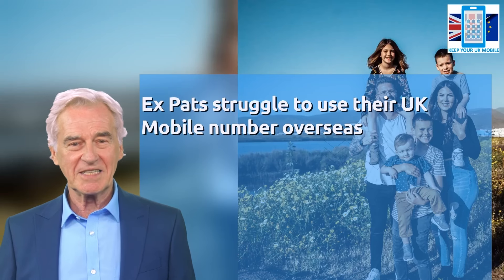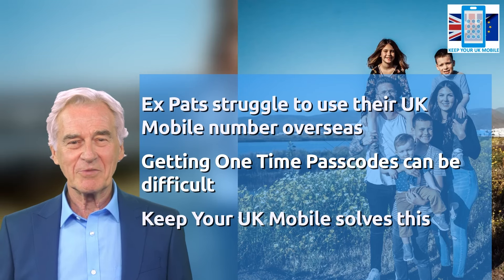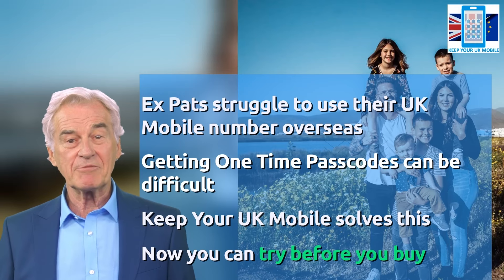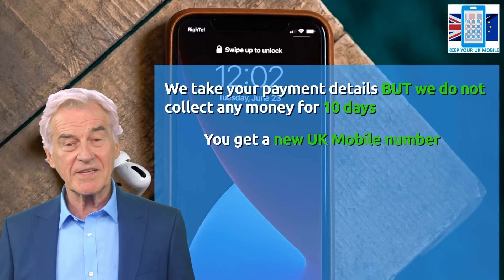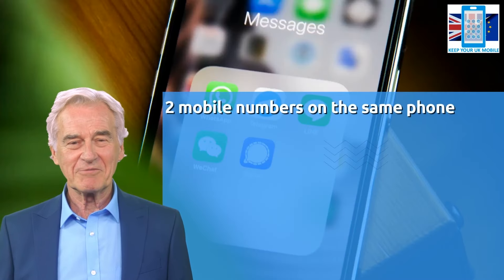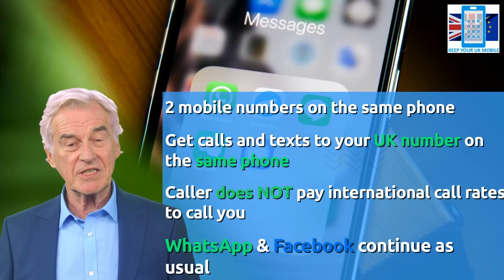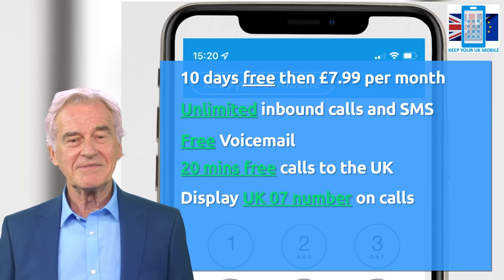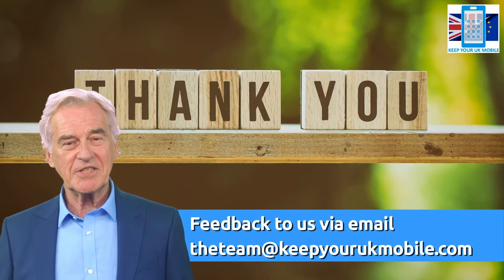Keep Your UK Mobile 'Try Before You Buy' explained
Try our service for 10 days for free.  If you are happy simply let us collect the subscription and get then you get all the benefits of the service if not simply tell us and we will cancel the service.